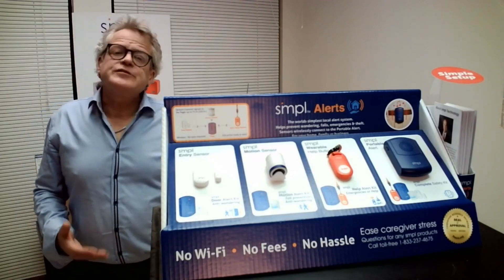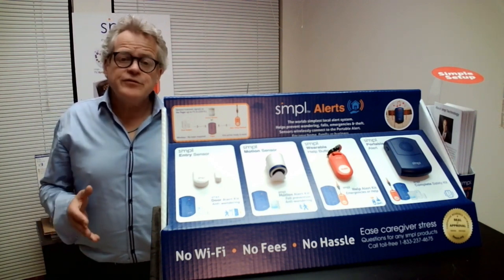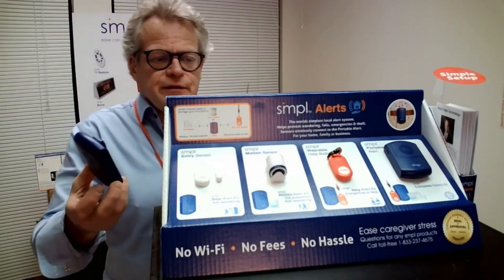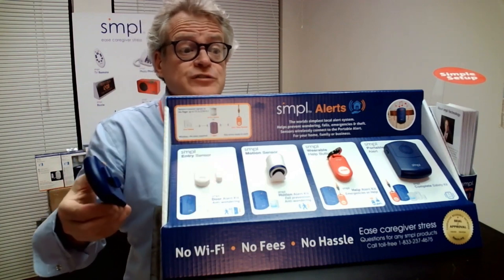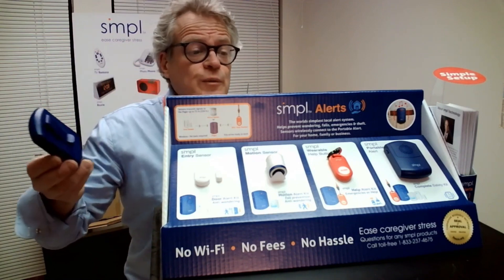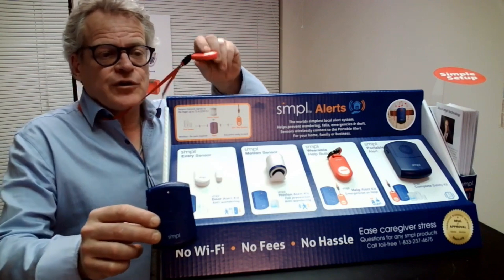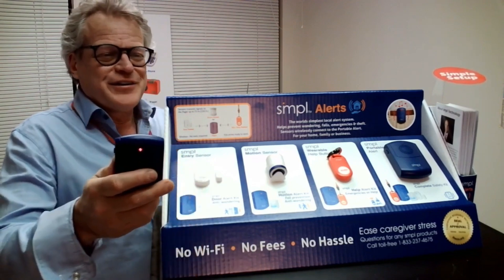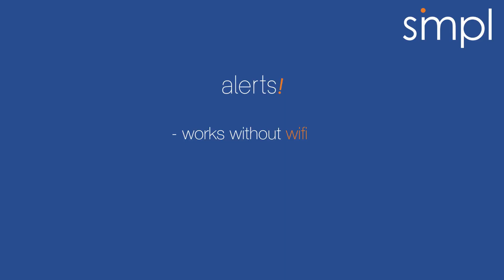smpl Technology Alerts!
smpl has a wide range of alerts! for elderly assistance, caregiving paging, security/motion sensoring and wander protection.